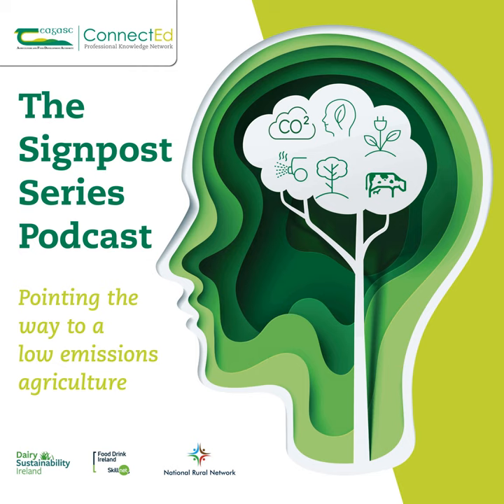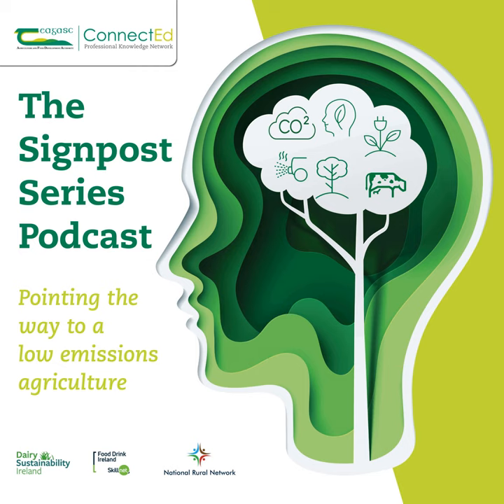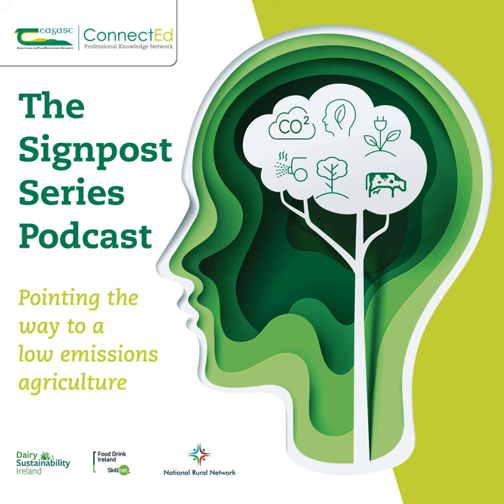Developing IPM strategies to reduce chemical inputs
Dr Ewen Mullins, Head of Crop Science Department, Teagasc, joined Pat Murphy, Head of Environment KT, Teagasc, on this week's podcast version of the Signpost Series to discuss step-by-step, developing Integrated Pest Management (IPM) strategies to reduce chemical inputs.

A questions and answers session took place at the end of the webinar which was facilitated by Ciaran Collins, Teagasc Crops Specialist.